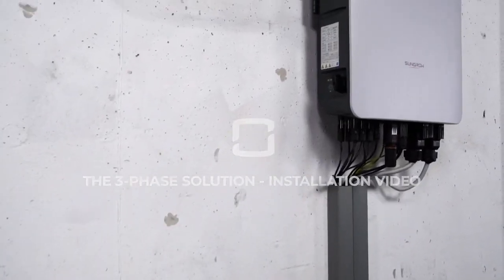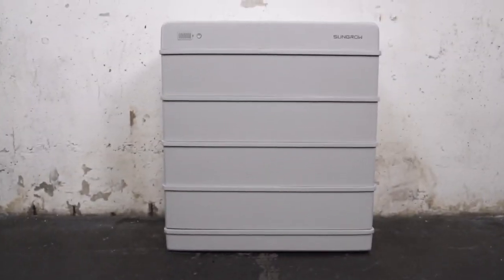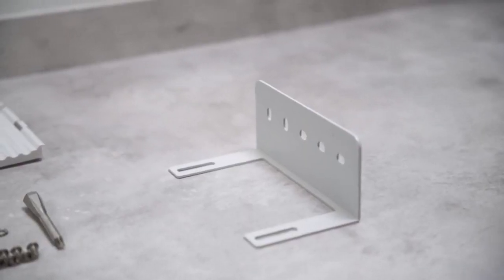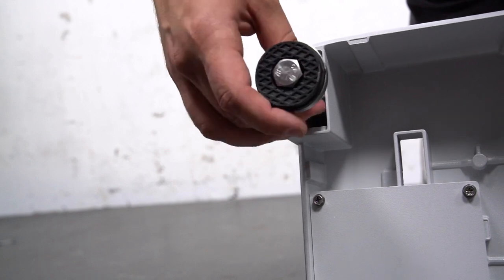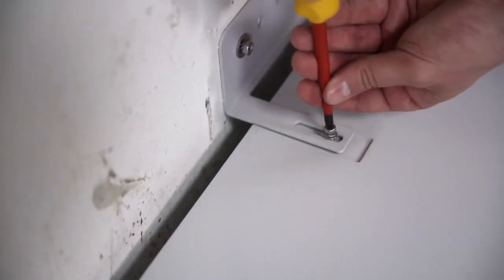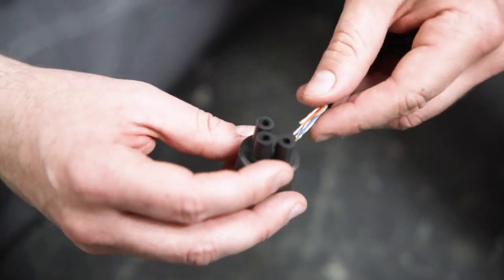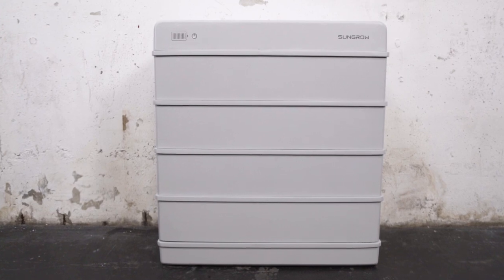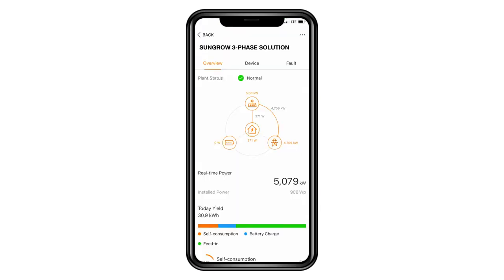We explain step by step the installation of your Sungrow battery - Vico Export Solar Energy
Beyond the expected – Sungrow’s new 3-phase Solution: A combination of our 3-phase Hybrid + Residential Battery. In the video the installation of the battery is being shown step-by-step. Are you ready for your first installation? After watching the video, you definitely will be!